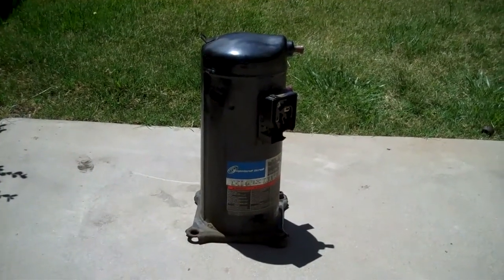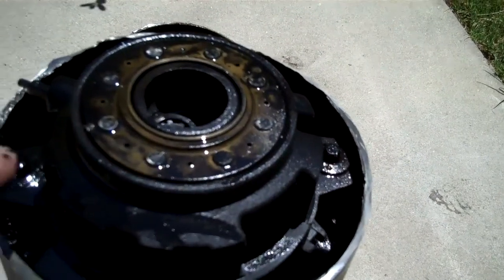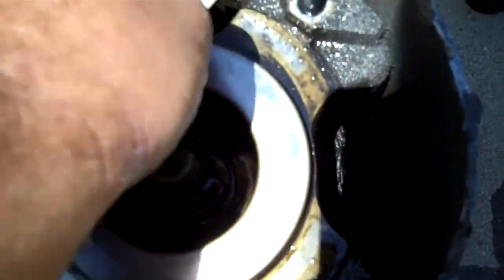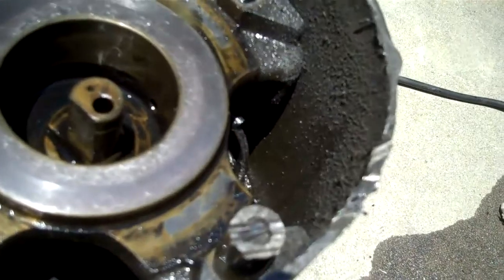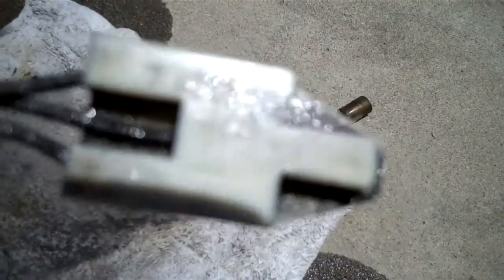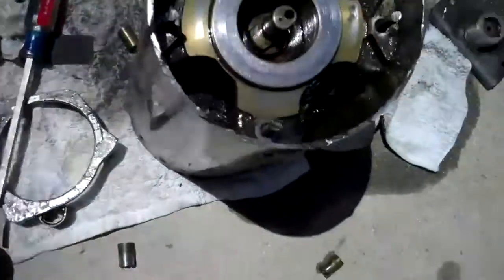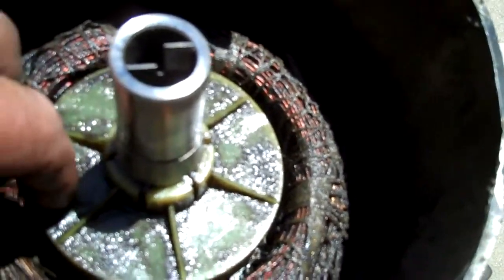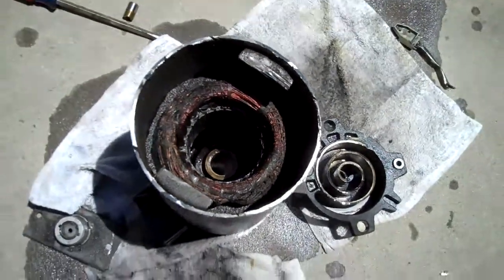Scroll Compressor all cut up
Here a look inside of a Copeland Scroll compressor  460 v 3 phase.
The tool I use